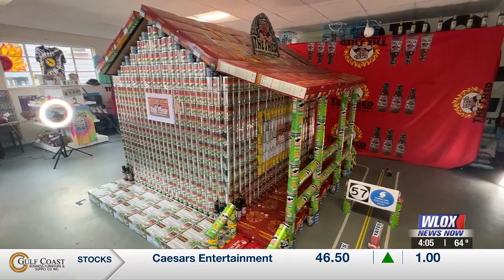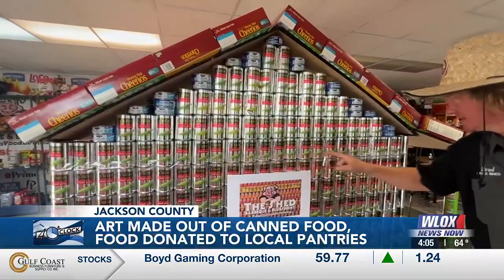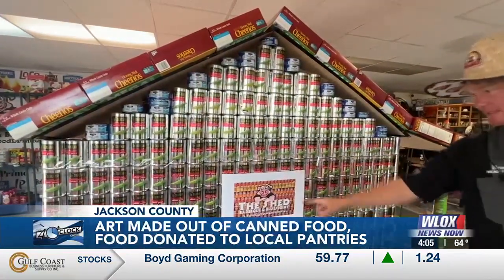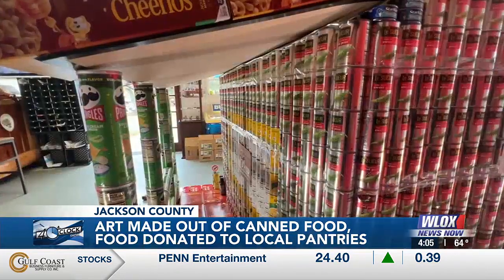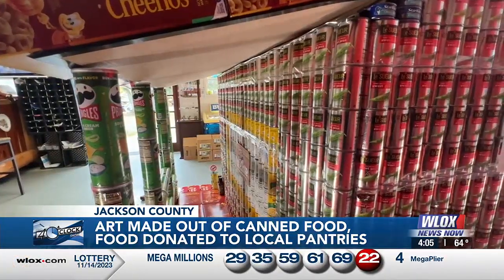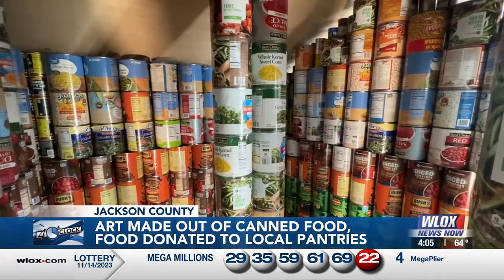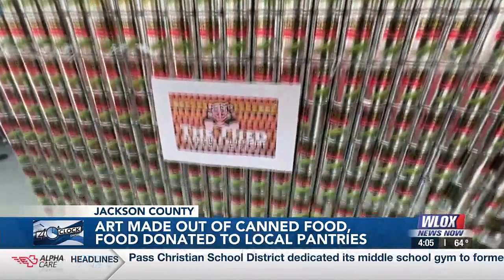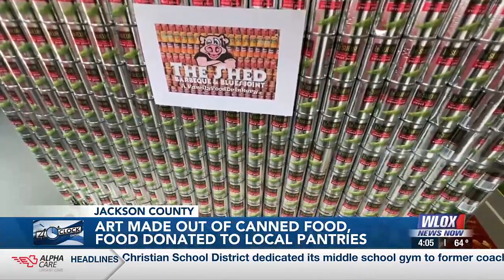Yates Construction builds canned food replica of old Shed Barbeque and Blues Joint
The Highway 57 project team built the replica using donated canned food and nonperishable food items.